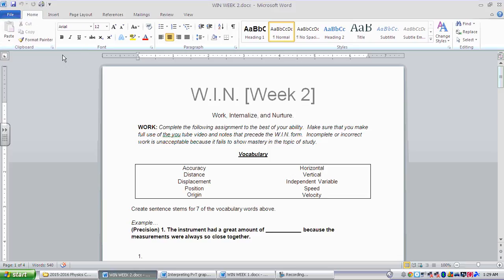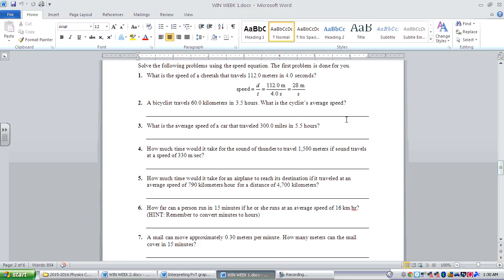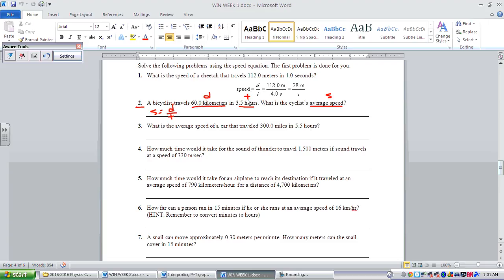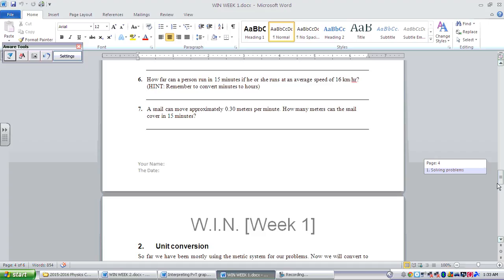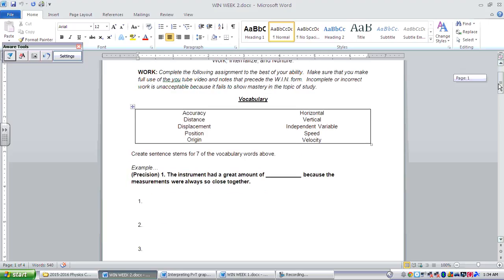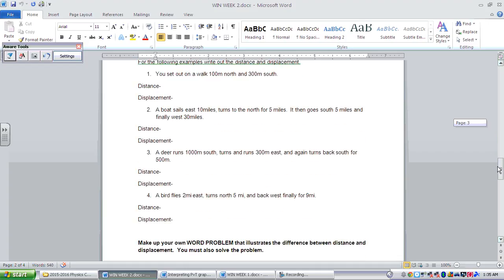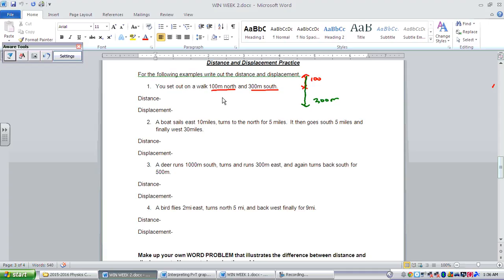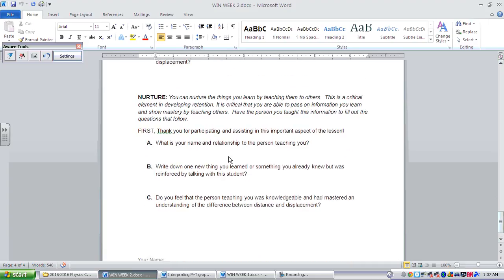WEEK TWO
Week two information and homework.